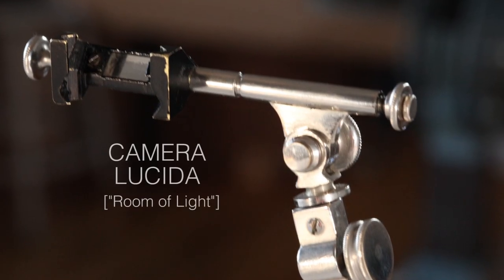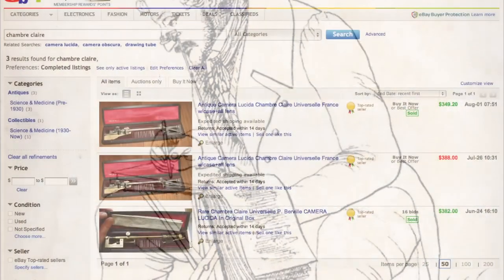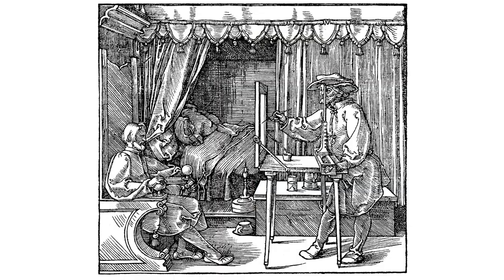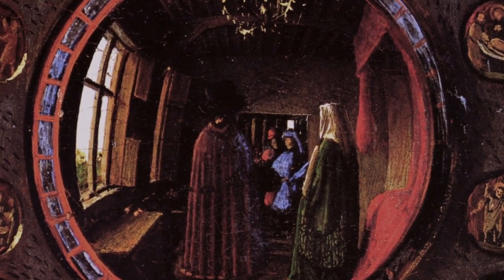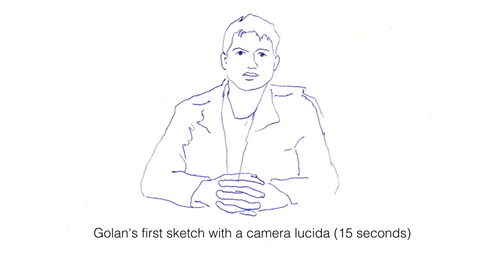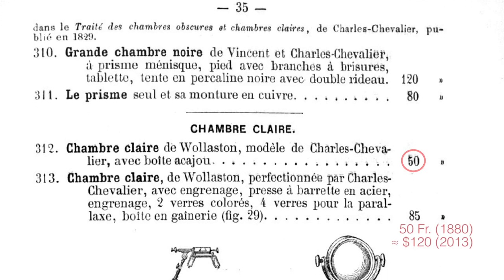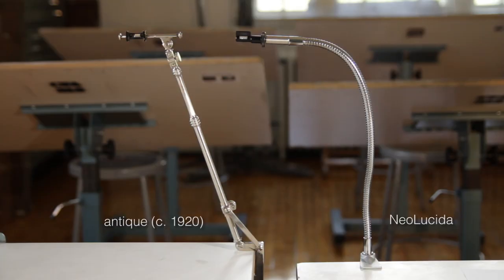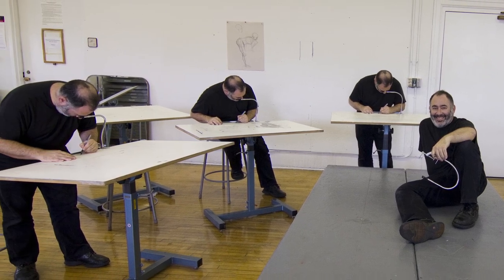NeoLucida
Golan Levin (CMU) and Pablo Garcia (SAIC) have designed the NeoLucida: the first portable camera lucida to be manufactured in nearly a century — and the lowest-cost commercial camera lucida ever designed. We want to make this remarkable device widely available to students, artists, architects, and anyone who loves to draw from life. But to be clear: our NeoLucida is not (just) a product, but a provocation. In manufacturing a camera lucida for the 21st century, our primary aim is to stimulate interest in media archaeology—the tightly interconnected history of visual culture and imaging technologies.